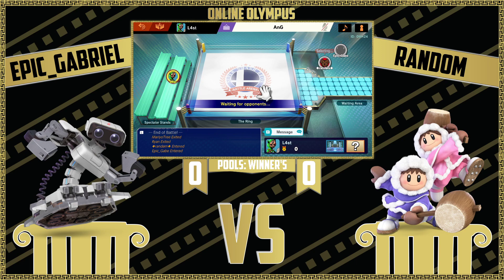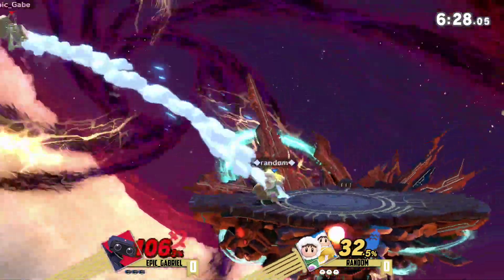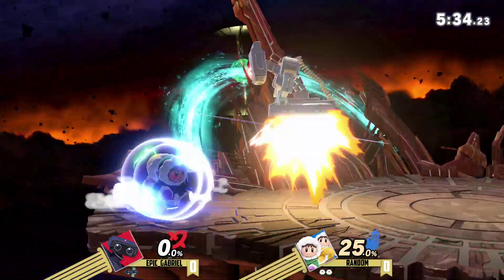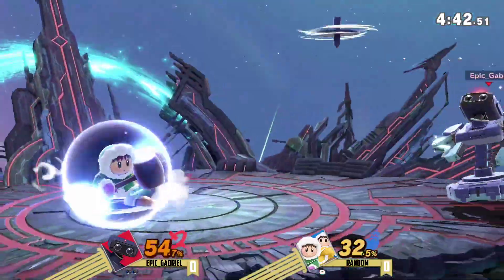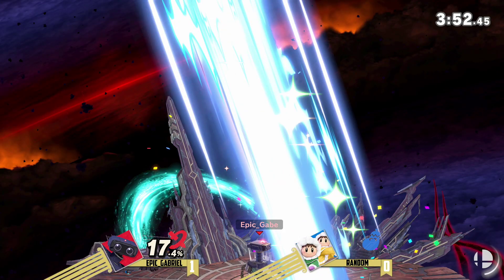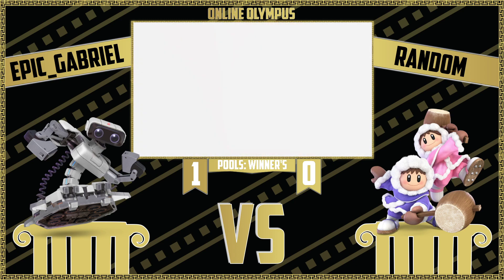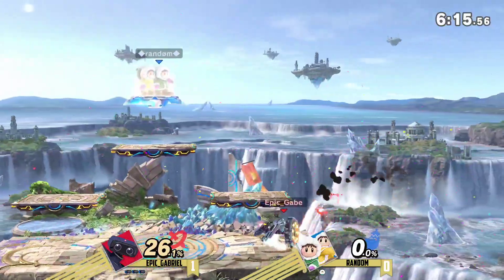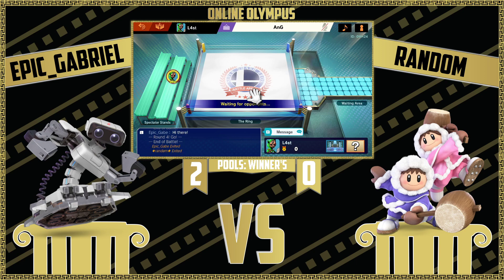The Online Olympus #1: Epic_Gabriel vs Random Pools' Winner's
The Online Olympus

Epic_Gabriel (ROB) vs Random (ICs) Pools' Winner's